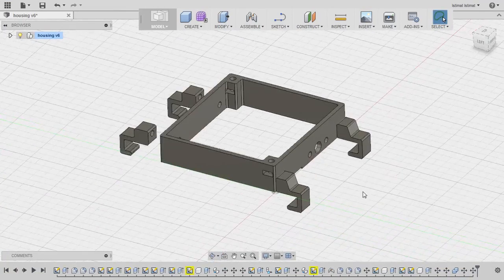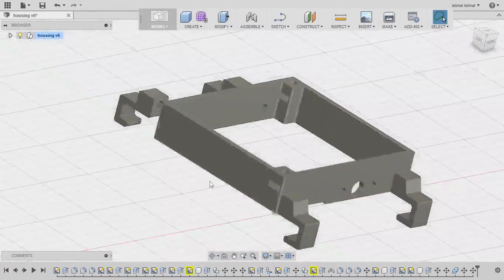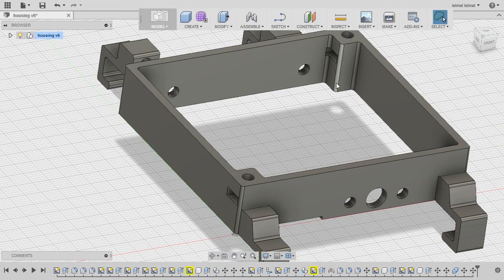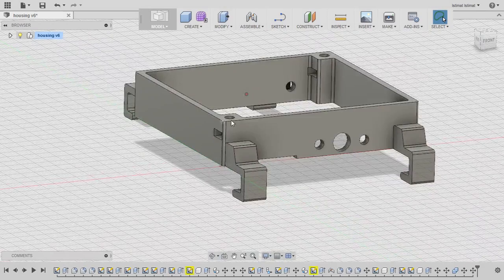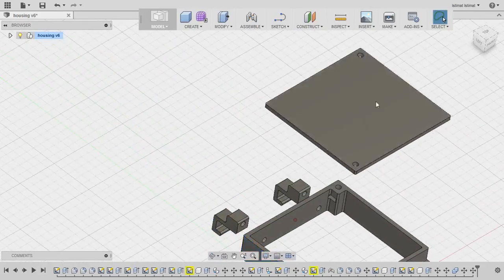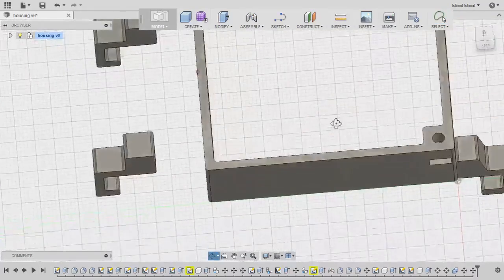3d Printing! Designing and printing an LCD PCB housing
First video, please comment if something needs to be improved.